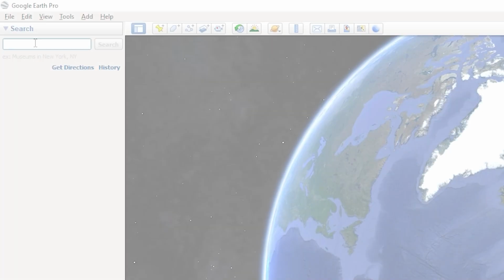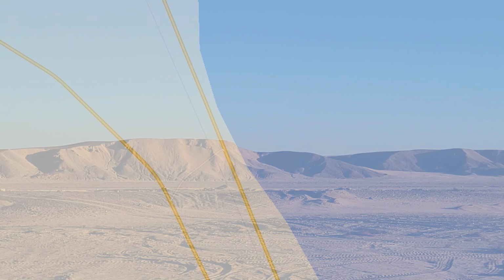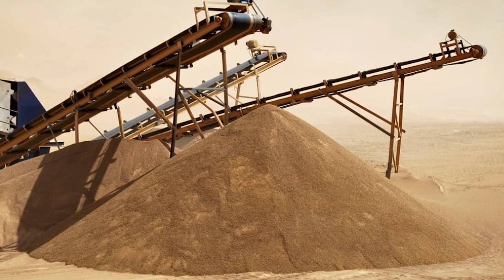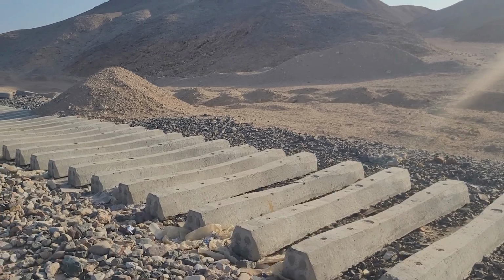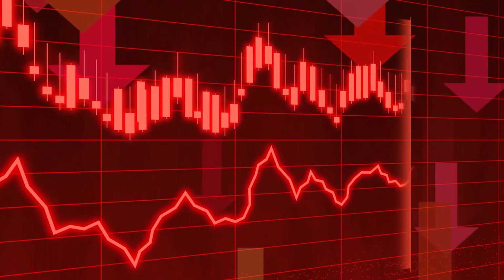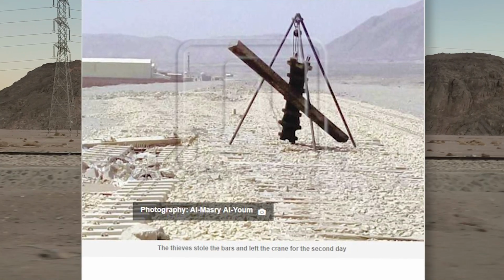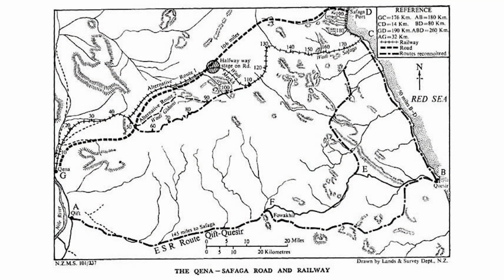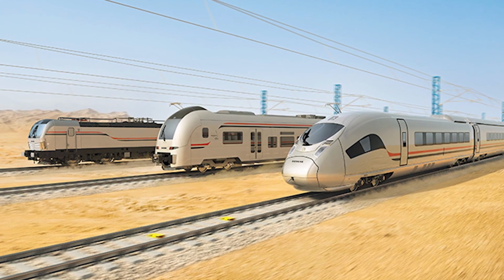Egypt's Abandoned Desert Railway | Qena to Safaga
Whilst on holiday in Egypt I discovered an abandoned railway and became a bit obsessed with it. Nobody in the area knew much about it, despite them seeing it almost every day, and even the information I did get was conflicting. It turns out this was the line from Qena to Safaga and it's got a bit of a history involving armed gangs and poor financial decisions.

0:00 A Railway in the Desert
1:36 Research
3:06 All Becomes Clear
4:57 World War 2 Railway
5:42 The Future